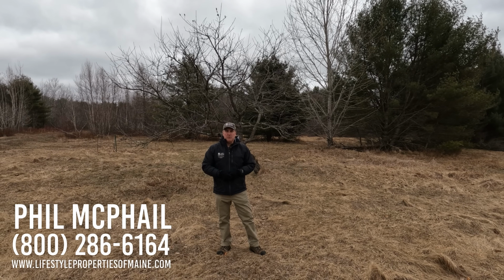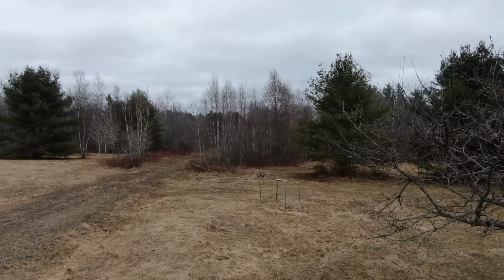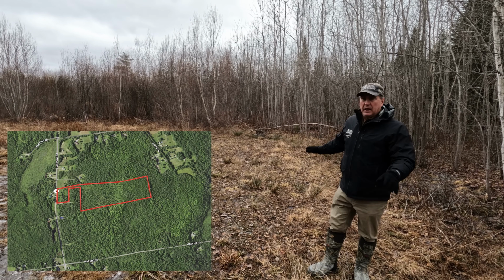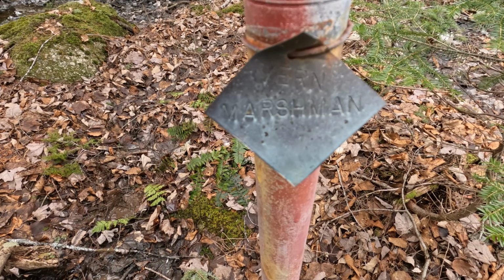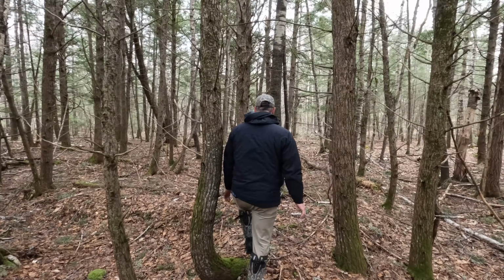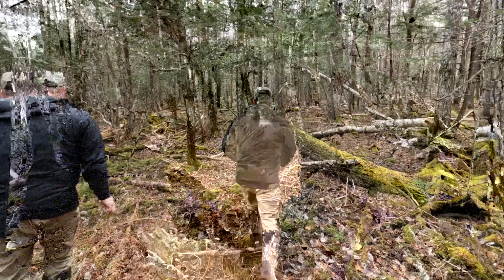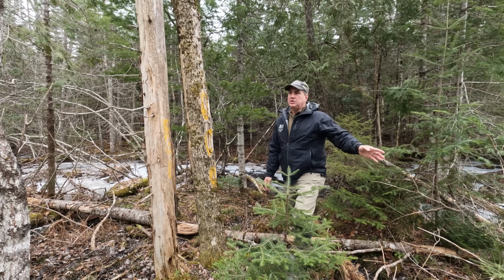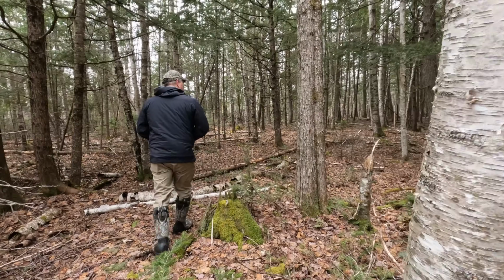SOLD Land for Sale Near Bangor, ME | Maine Real Estate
Nestled along Dixmont Road in Etna, Maine, this 27± acre property offers a rare opportunity to create your dream escape. Build your home or cabin or just us it for firewood and hunting.

LAND With a private 500± foot driveway and 67 feet of frontage on Dixmont Road, this parcel provides both seclusion and accessibility. Electric and telephone services are conveniently located roadside, enhancing the potential for development.

The land features about 10 acres of old-growth hemlock and hardwood trees, creating a park-like natural setting. The balance of the land is early successional hardwood forest.

Elevations on the property range from 240 to 340 feet above sea level, offering diverse landscapes to explore and enjoy, including a small seasonal creek traversing the far eastern edge of the property.

The mix of old growth trees, younger forest growth, onsite water and its proximity to other food sources makes this property a dream small hunting property as evidenced by the amount of sign on the property, including whitetail deer, wild turkey, grouse and woodcock.

LOCATION Named after the majestic Mt Etna in eastern Sicily, Etna is a charming town with a population of 1,226 per the 2020 census. Strategically located in southern Penobscot County, this location offers convenient commuting distances to various destinations. The land is located 2 miles south of I-95 entrance. From here it is 20 miles to Bangor, 12 miles to Newport, 38 miles to Belfast, and 219 miles to Boston, Massachusetts only a 3 hour 15 minute drive.

AREA AMENITIES It may be quiet here, but it is close to other services and things to do.

If schools are a consideration, RSU 19 serving Etna is an association of seven other adjoining towns. Etna/Dixmont School for Pre-K through 8th grade is a mere 8/10 miles away, while Nokomis High School is less than a 20 minute drive, just 15 miles from the property.

If exploring nature and related activities is on your list you will appreciate the proximity to Maine's stunning coastline, with a scenic 38-minute drive leading to the mid-coast area encompassing Belfast, Camden, and Rockland, renowned for their shops, restaurants, and breathtaking ocean views.

For those who enjoy activities on the water, several lakes are within easy reach to boat landings at 4,200 acre Sebasticook Lake (15 miles), 360 acre Etna Pond (5 miles), and 480 acre Plymouth Pond (7 miles), offering opportunities for fishing and boating including some of Maine’s best trophy bass waters.

For something different take an outing to the Treworgy Family Orchard in nearby Levant, known for its famous corn maze and youth farm summer camp or for a taste of local craftsmanship, Mossy Ledge Distillery offers tours, providing insight into the area's artisanal traditions.

NEXT No matter what you interests may be, Etna is sure to be a great spot to call home. Call today for a property information package, link to an interactive map, or schedule a showing.